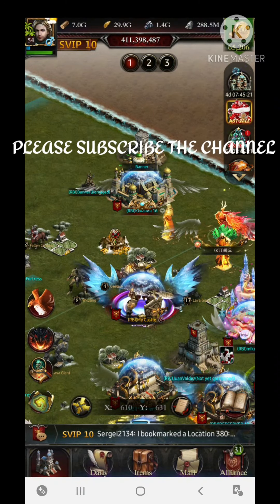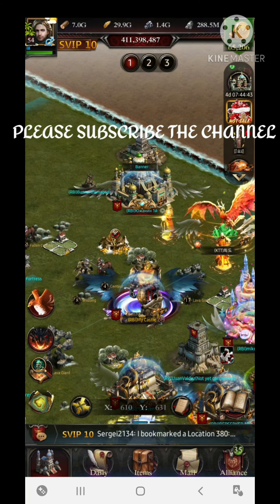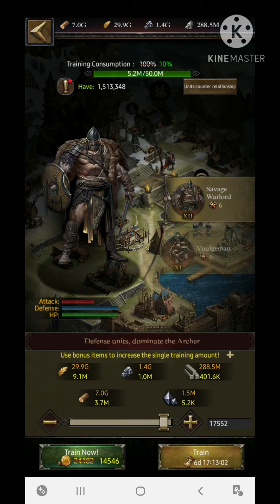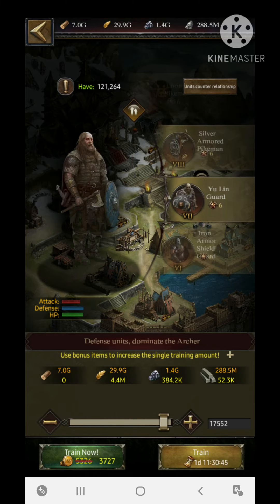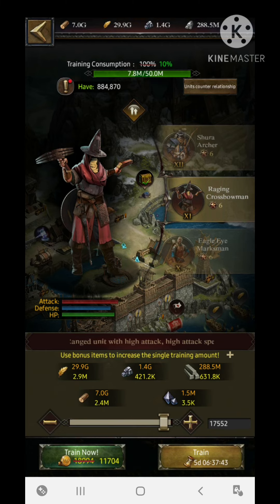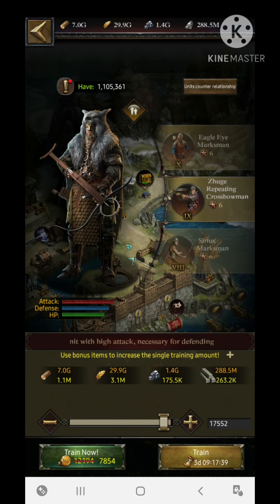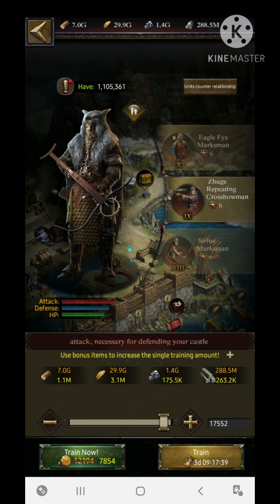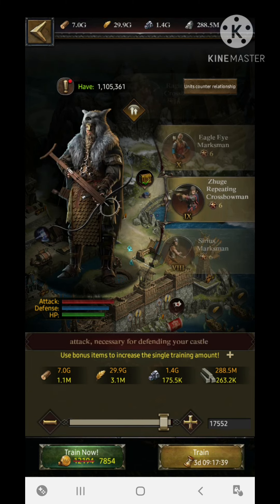Make your Own Defensive Formation |Defensive Troop Briefly Explained | For P5 & P6 || Gamerz Forum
2. Clash of Kings | Holy Shield |Easily Grab 225%+ Defensive Damage Without Guard Set || Gamerz forum

3. Clash of Kings | Earn  Upto 350K Of Gold Monthly | Events | Non Spender's Club || Gamerz Forum

4. Clash Of Kings |All Time Top 5 Deadly Heroes in Existence |Equipment Setup Mentioned || Gamerz Forum

5. Clash of Kings | How To Update Game  | How to Purchase Packs | Gameplay After BAN || Gamerz Forum

6. Clash Of Kings | How To Build A Perfect Archer Focus Castle | 500+ HP | 1400%+ Stats || Gamerz Forum